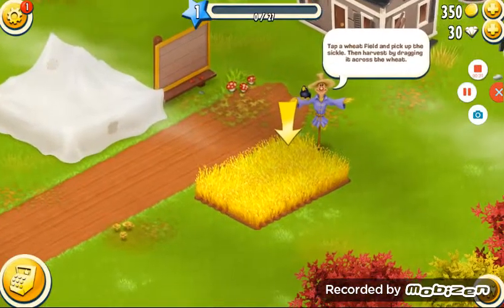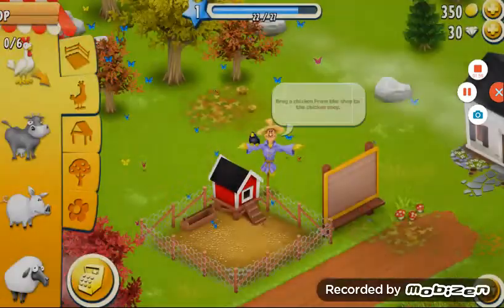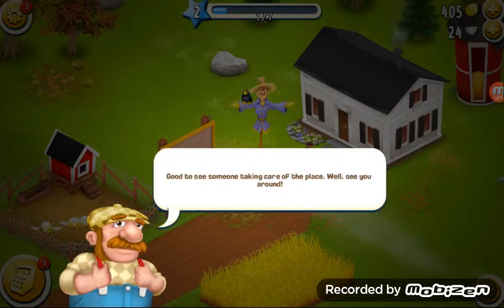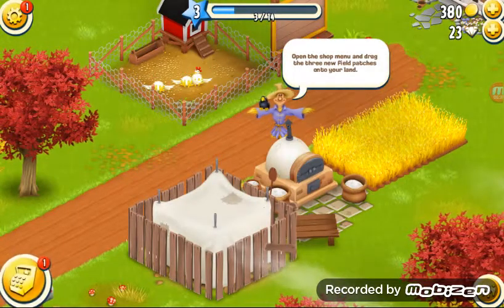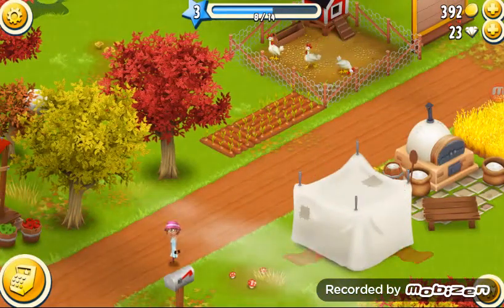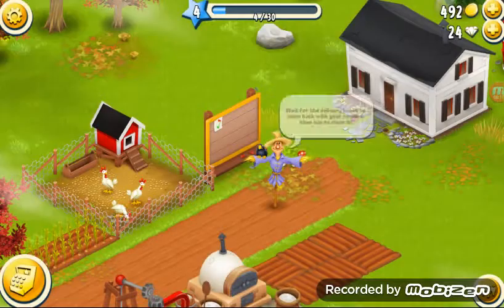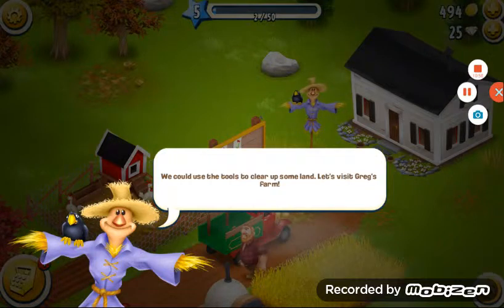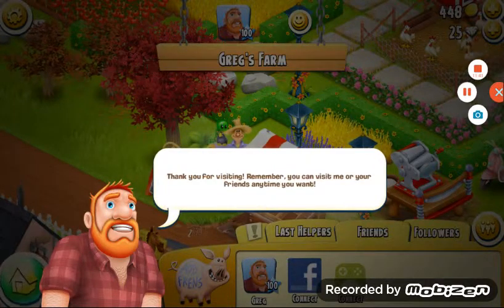Hay day part 1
sorry about the bad mic